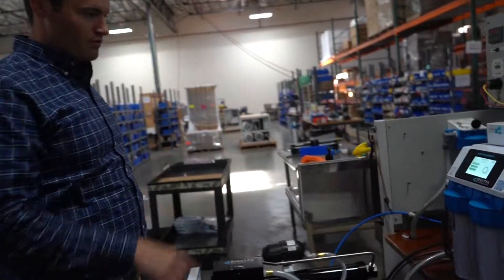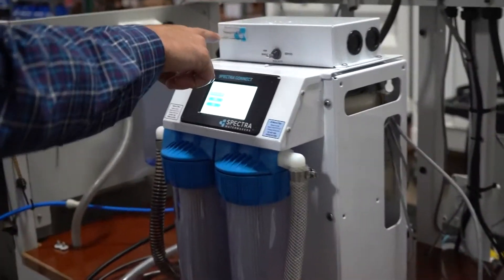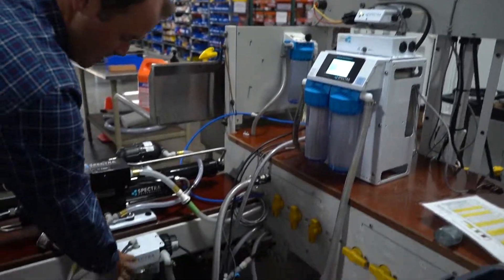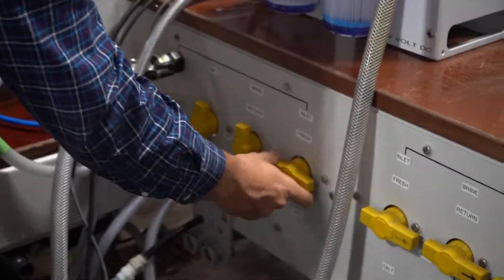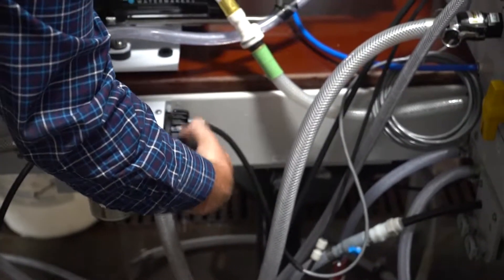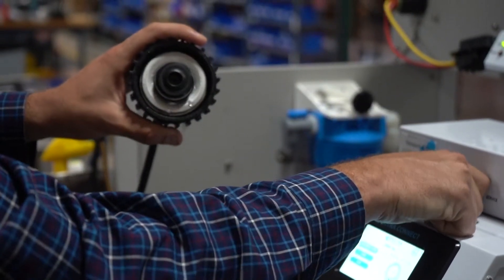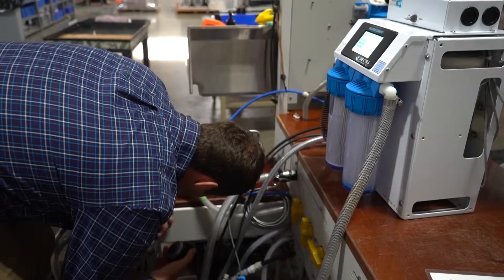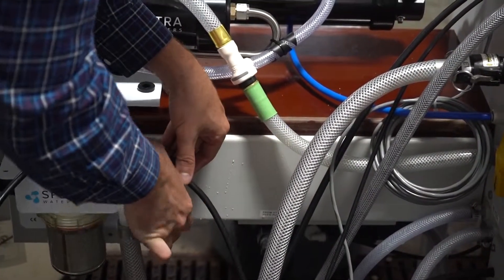Watermaker Boost Pump Test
How to verify if the boost pump is working on your Spectra Watermaker.